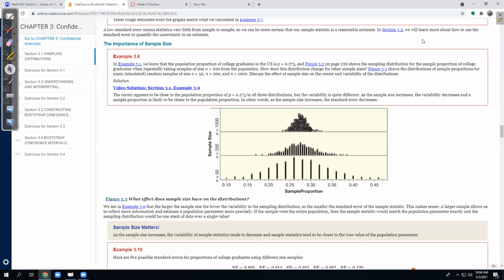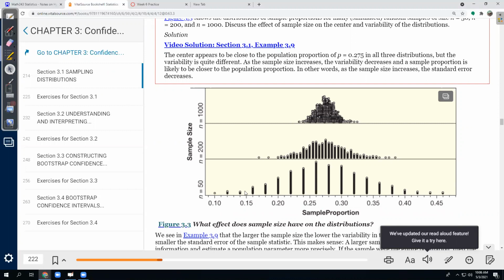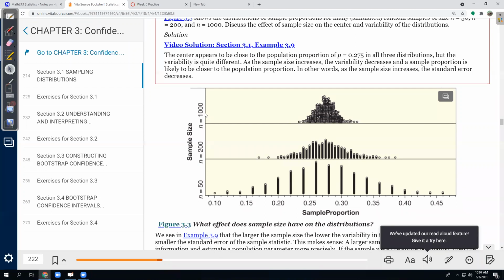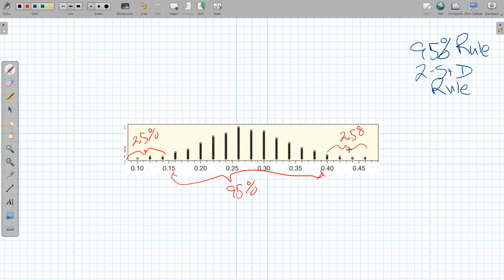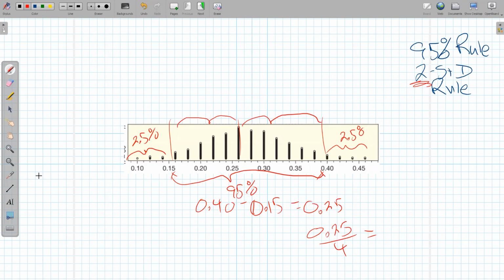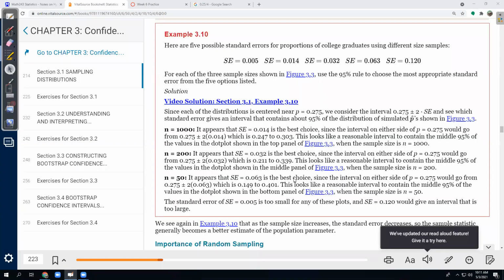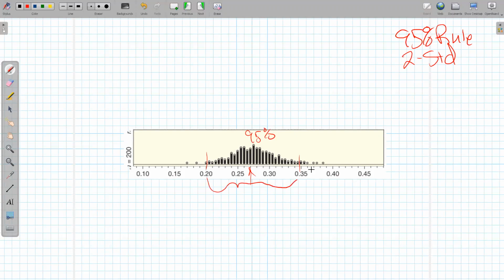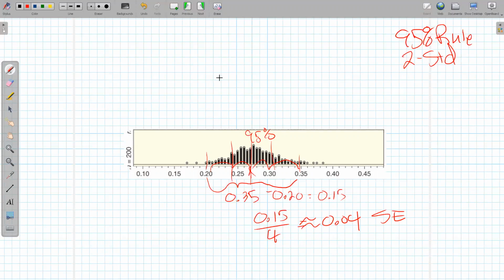MTH243 Week6 Day11 Confidence Interval Review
The Importance of Sample Size, examples 3.9 and 3.10 from section 3.1